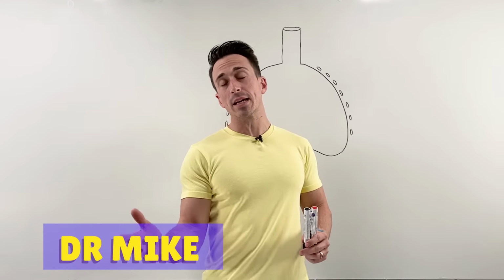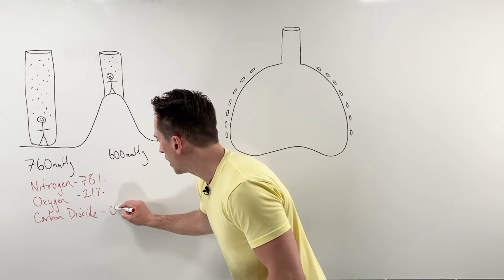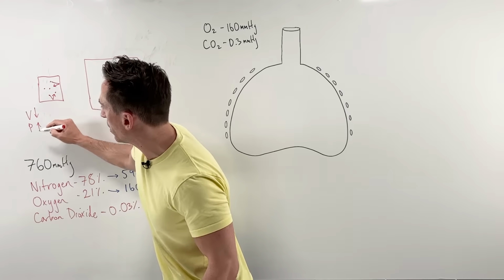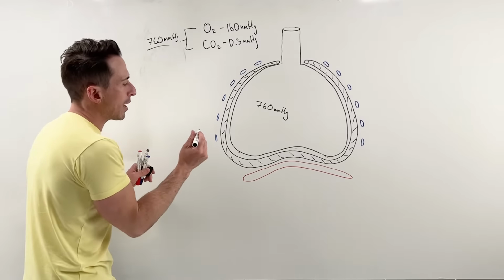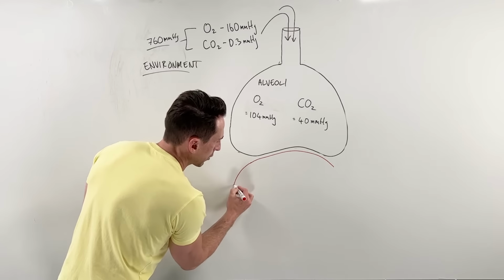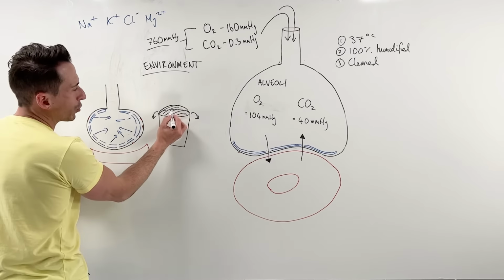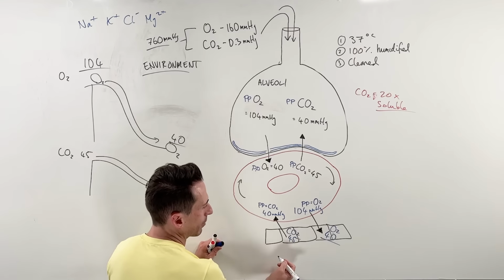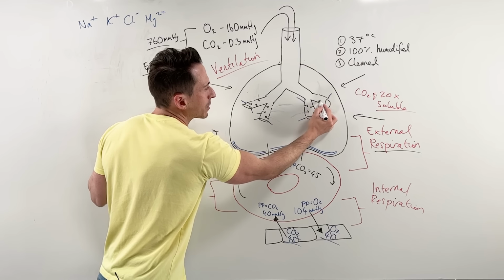Respiratory Physiology | The Respiratory System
In this video, Dr Mike delivers a lecture explaining an overview of respiratory physiology, including breathing mechanics and the 3 gas laws that govern our ability to breathe and exchange gas.